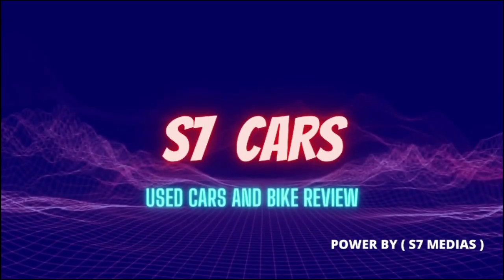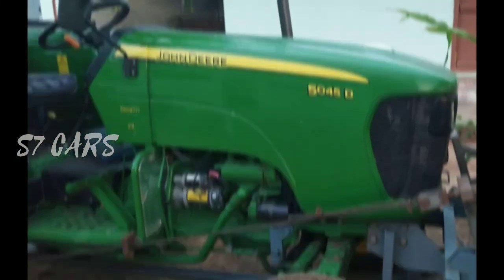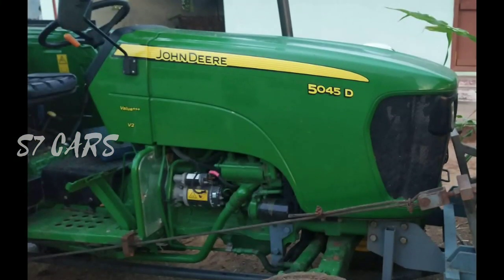Used tractor | Low budget | Used tractor sale in Tamilnadu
அனைத்து பொருட்களும் ஒரே இடத்தில் விற்பனைக்கு உள்ளது விலை